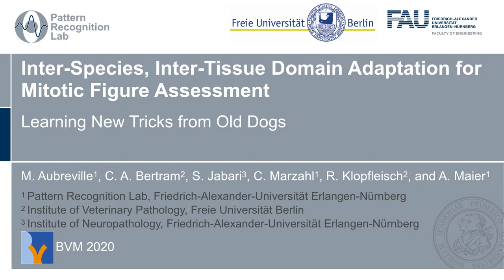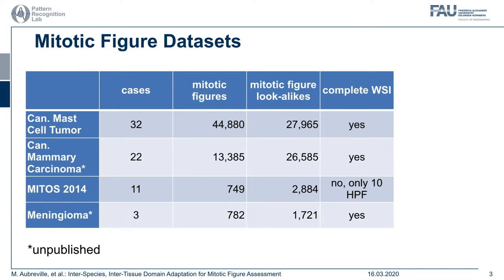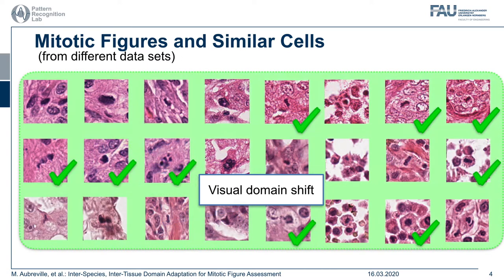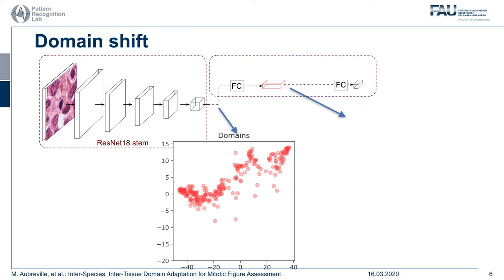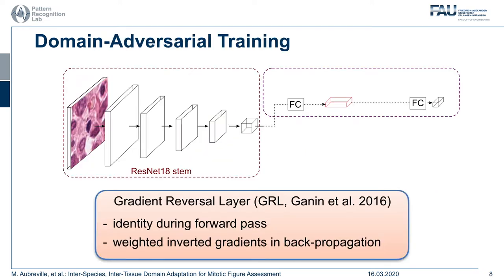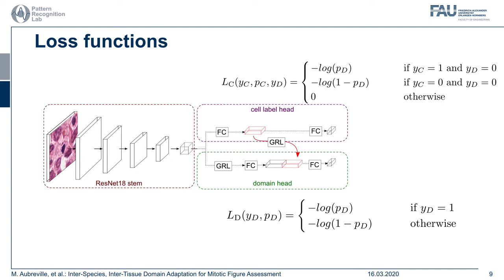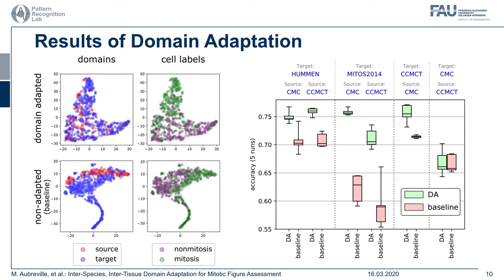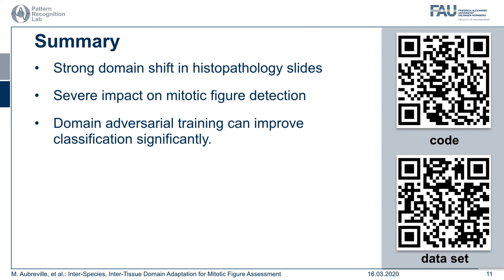Inter-Species, Inter-Tissue Domain Adaptation for Mitotic Figure Assessment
For histopathological tumor assessment, the count of mitotic figures per area is an important part of prognostication. Algorithmic approaches - such as for mitotic figure identification - have significantly improved in recent times, potentially allowing for computer-augmented or fully automatic screening systems in the future. This trend is further supported by whole slide scanning microscopes becoming available in many pathology labs and could soon become a standard imaging tool. For an application in broader fields of such algorithms, the availability of mitotic figure data sets of sufficient size for the respective tissue type and species is an important precondition, that is, however, rarely met. While algorithmic performance climbed steadily for e.g. human mammary carcinoma, thanks to several challenges held in the field, for many tumor types, data sets are not available. In this work, we assess domain transfer of mitotic figure recognition using domain adversarial training on four data sets, two from dogs and two from humans. We were able to show that domain adversarial training considerably improves accuracy when applying mitotic _gure classification learned from the canine on the human data sets (up to +12.8% in accuracy) and is thus a helpful method to transfer knowledge from existing data sets to new tissue types and species.